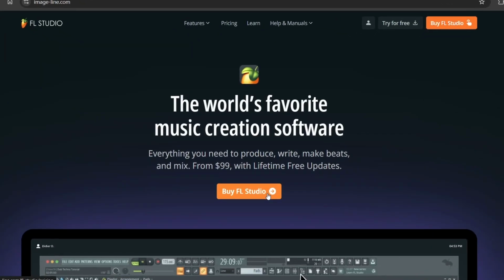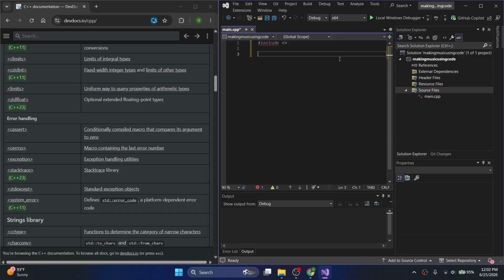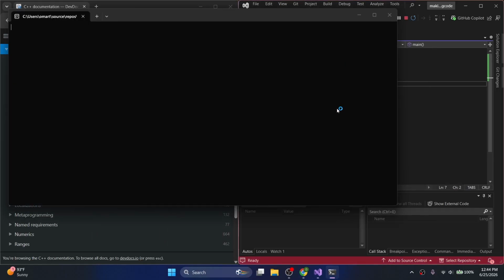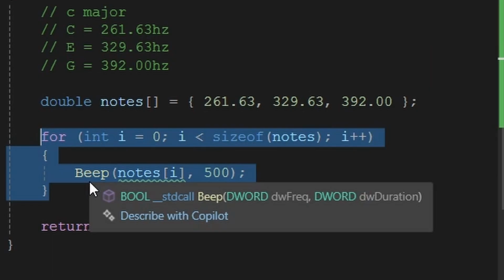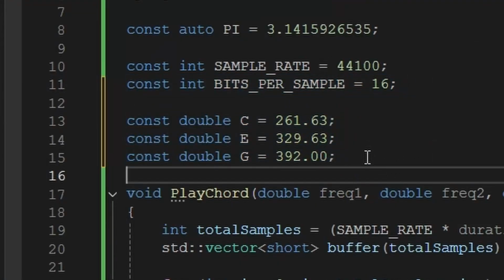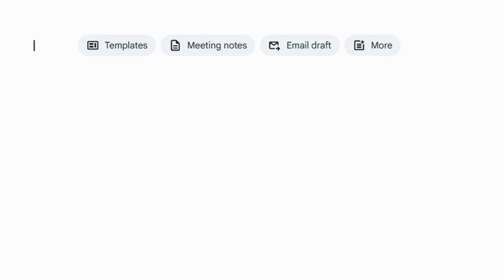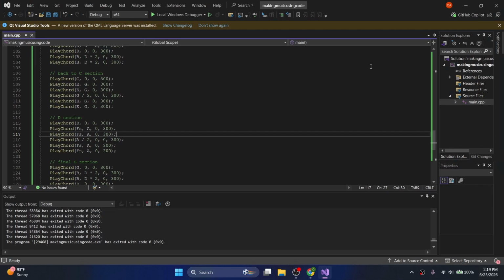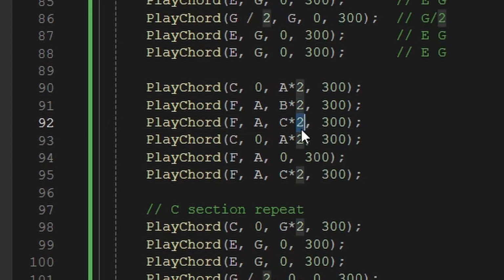i tried making music with code...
very cool.

songs i used:
Spring In My Step - MediaBlox
Action Time - Biz Baz Studio
Winter - Vivaldi
Crazy - Patrick Patrikios
Elevator Music
Kevin MacLeod_ Local Forecast - Elevator
Yoshi's Island OST - Flower Garden
DK SummitSnowboard Cross - Mario Kart Wii Music

Daisy Bell - IBM 7094 (Composition by Max Mathews, 1961)
(Animated by @Nebbed)

Microsoft Visual Studio 2022 Community
OBS
Google Chrome
Davinci Resolve